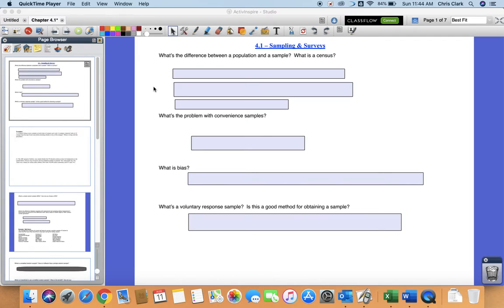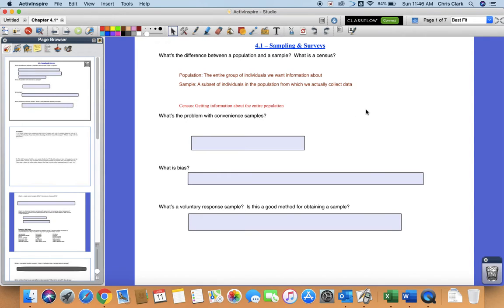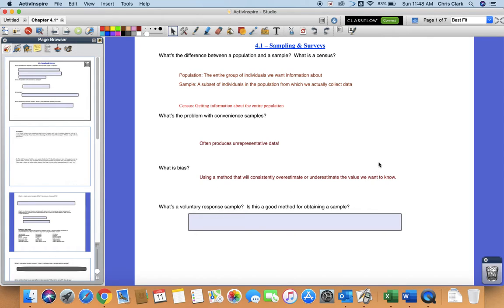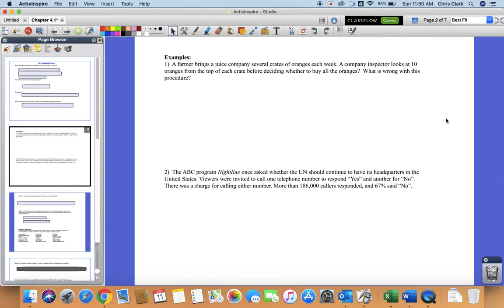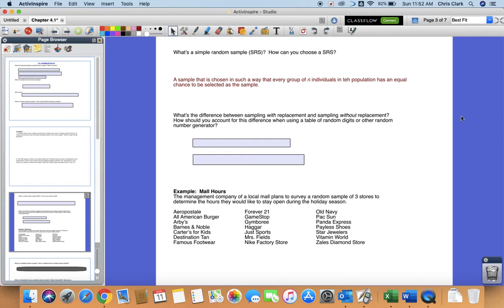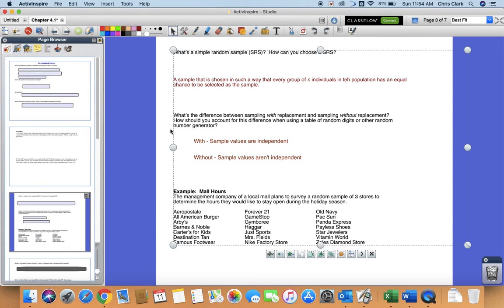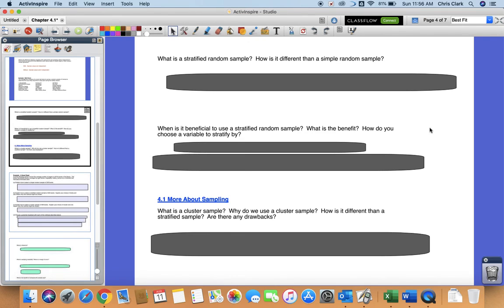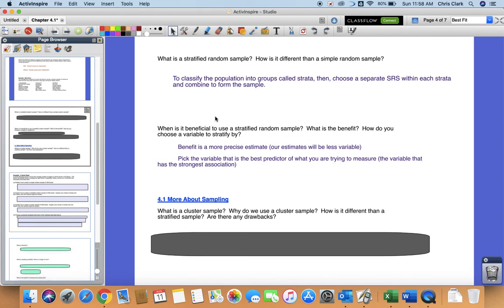4 1a - Sampling and Surveys